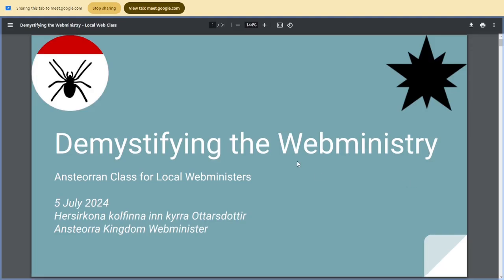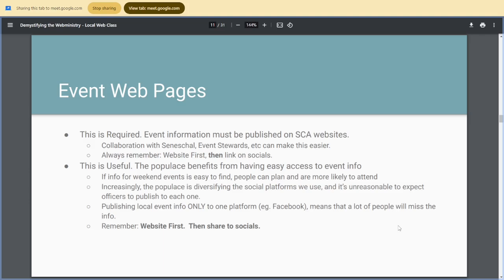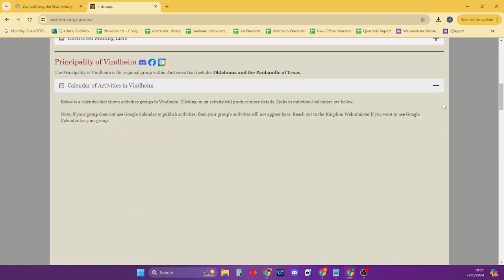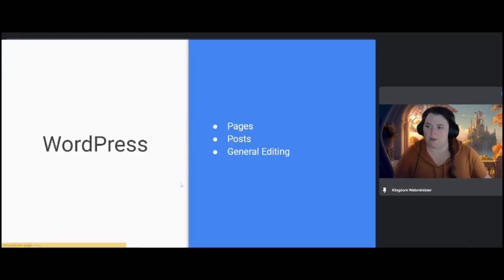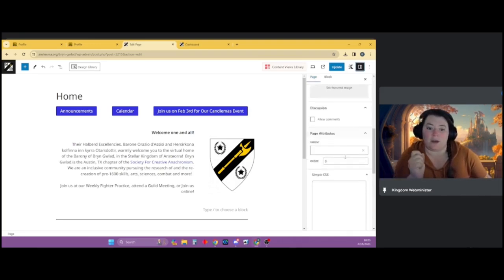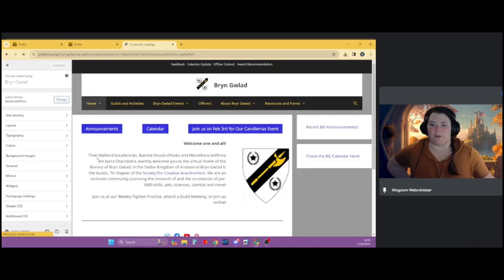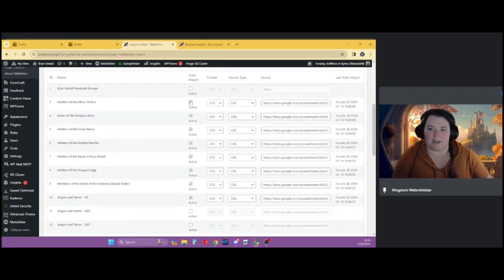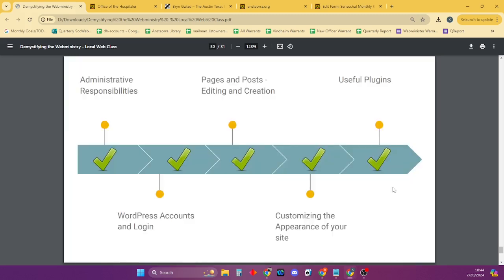Ansteorra Webminister Training - July 2024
Taking on the job of a Local Webminister In Ansteorra can seem daunting.  How do you use WordPress?  What all do you need to do?  Join our Kingdom Webminister,  Hersirkona kolfinna inn kyrra Otarsdottir,  for a walkthrough of all the common tasks that a Local Webminister may have to do in WordPress.

00:00 Intro
01:56 Administrative Responsibilities
16:05 Kingdom Sites/Tools You Should Use
WordPress - Getting an Account on Ansteorra Domains
WordPress - Pages, Posts, Editing, Creation
 WordPress - Appearance, Customizing the Look and Feel
 WordPress - Useful Plugins Intro
 Plugin: TablePress
 Plugin: Calendars
 Plugin: Redirection
 Plugin: FormCraft
 Final Summary and Ending Thoughts

Ansteorra is the Texas and Oklahoma regional branch of the Society for Creative Anachronism -- we are an organization dedicated to the education and recreation of the arts, sciences, skills, and ambiance of pre-1600 cultures across the globe.  This court happens in conjunction with our semi-annual Coronation event.